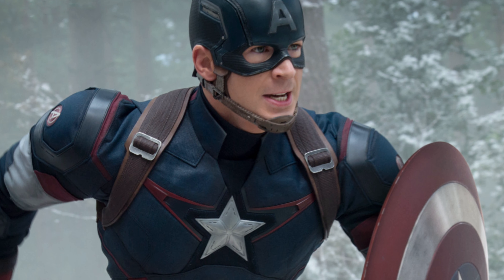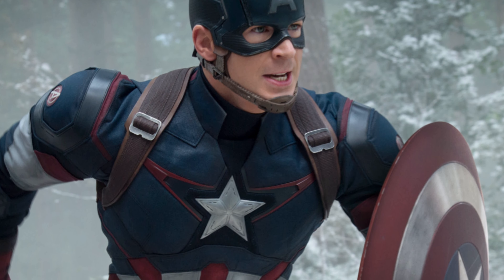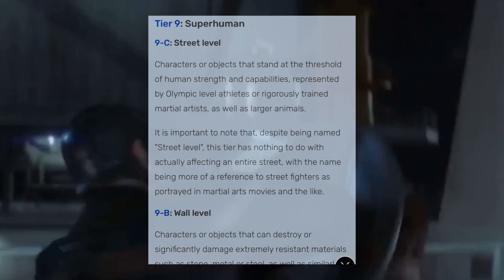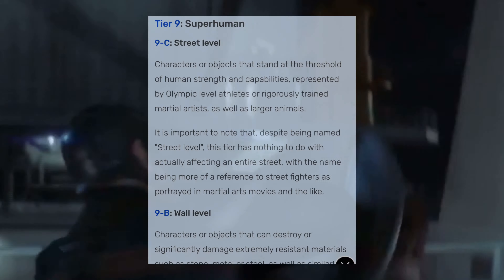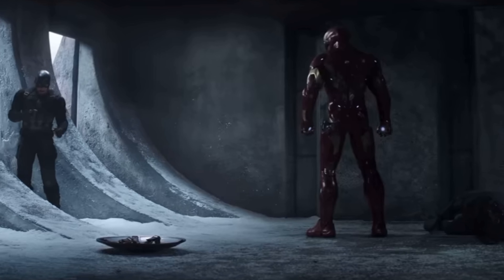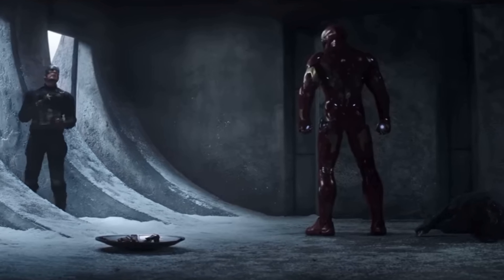How Powerful Is MCU Captain America?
First Ever PowerScailing Vid I’m Making, won’t Be Good But I Will Br Better